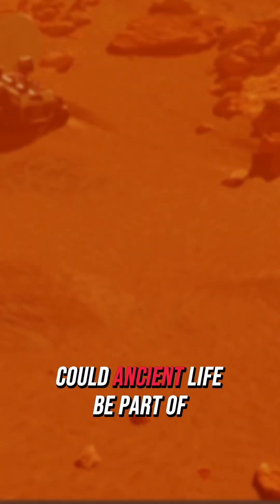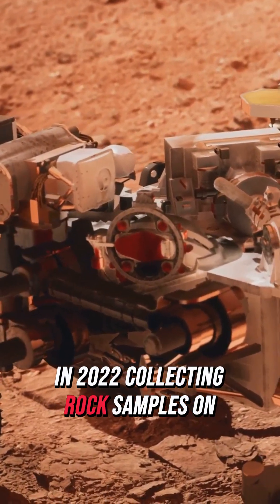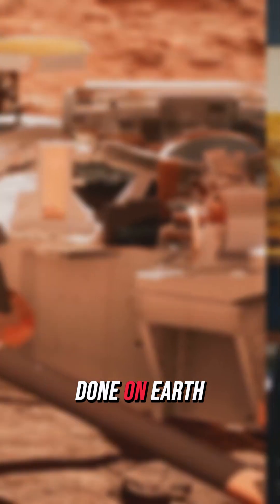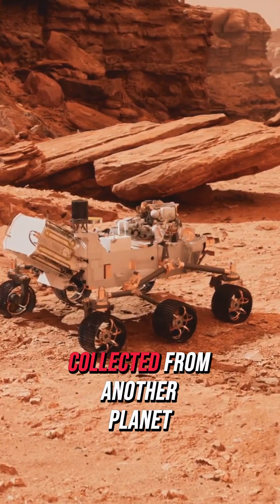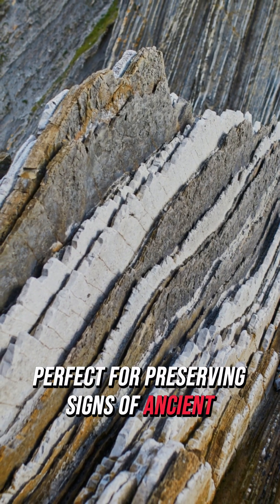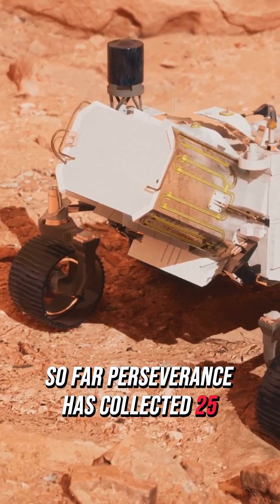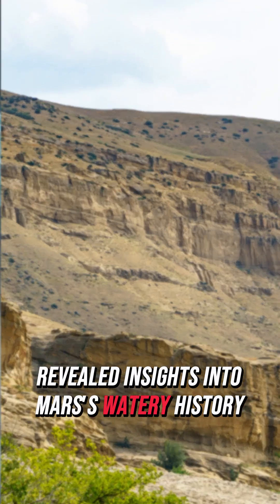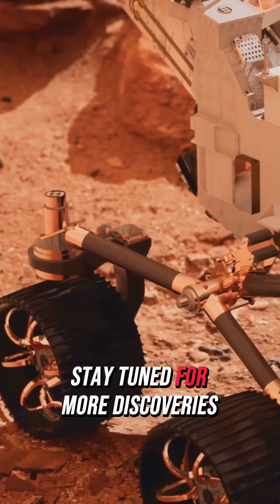Mars Rocks Returning!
Rocks collected on Mars hold key to water and perhaps life on the planet: Bring them back to Earth

Source: University of California - Berkeley
Summary:
Between July and November of 2022, NASA's Perseverance rover collected seven samples of sediment from an ancient alluvial fan in Jezero crater. While onboard analysis gave researchers some information about their origins, only detailed analysis on Earth can retrieve evidence of when water flowed on Mars and whether life arose there. Geophysicists had hoped to get these samples back by 2033, but NASA's sample return mission may be delayed beyond that date.